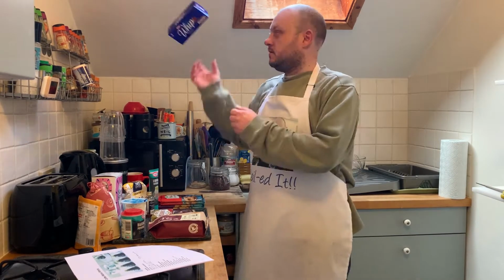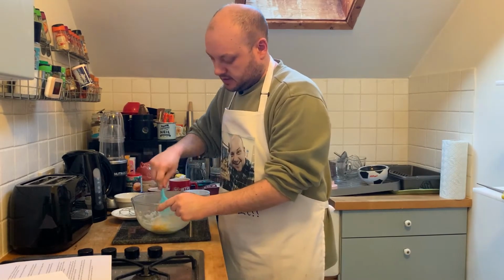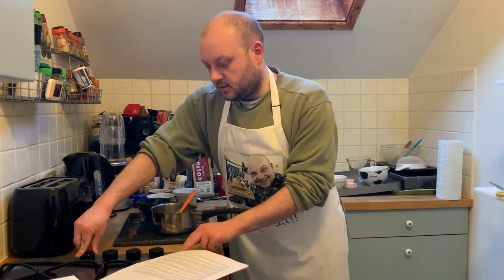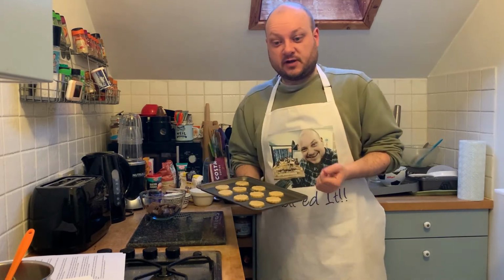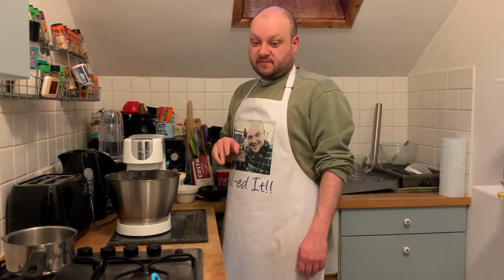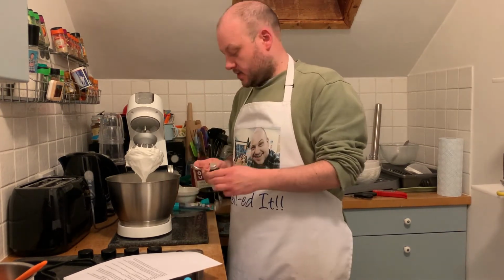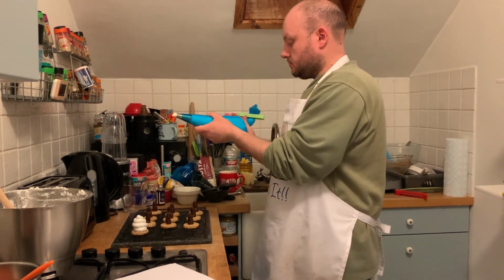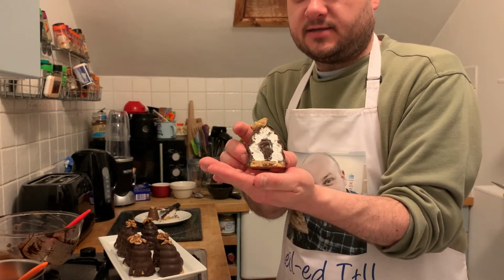Neil Bakes...Walnut Whirls! GBBO 2020 Bake Along Week 10 | Technical Challenge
The final challenge of 2020; this season has flown by!

For the final time this season, in the kitchen we are making a walnut whirl (aka walnut whip); a buttery biscuit base base base, coffee ganache, and a marshmallow whirl, all covered in chocolate, and topped with a walnut half!

If you'd like to see me try and bake something, or have any ideas about what to bake, let me know!

Hi, I'm Neil, an amateur baker from England, attempting a Challenge from the Great British Bake Off each week! So join me in the kitchen to see how I get on, learning new, exciting, and *hopefully* yummy cakes and bakes!